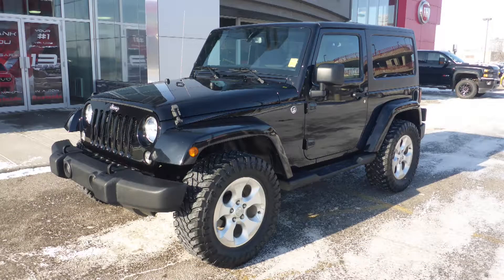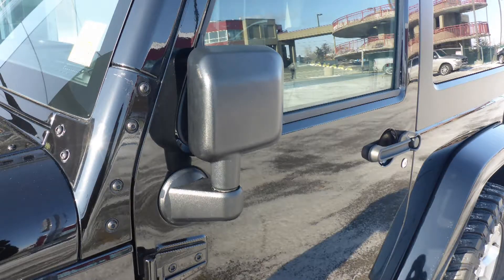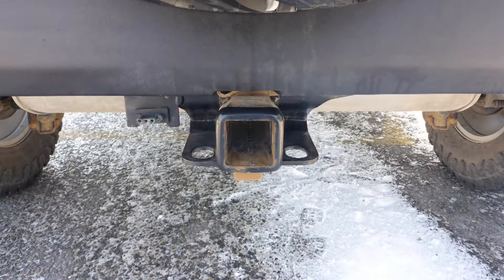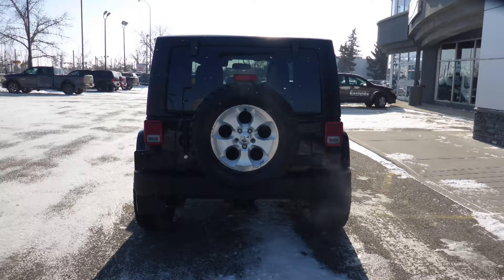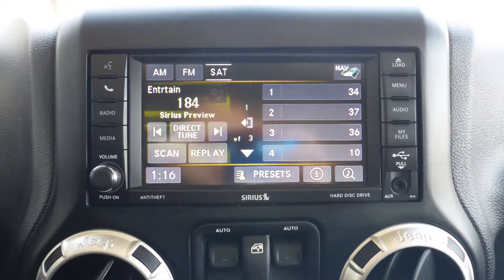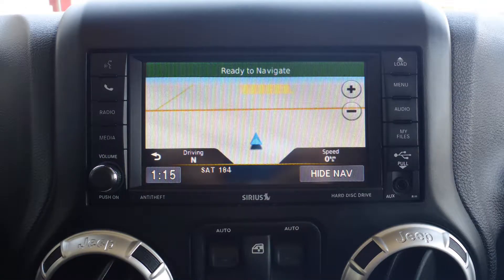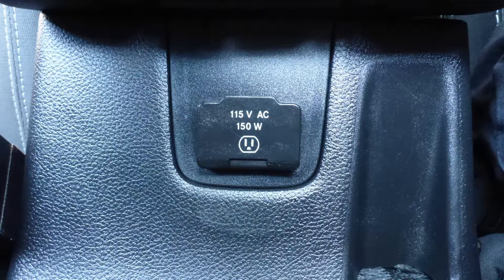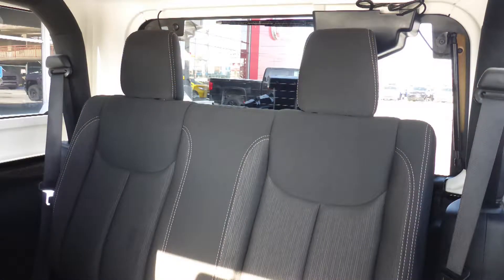2015 Jeep Wrangler Sahara for Deepak - Eastside Dodge - Calgary Alberta